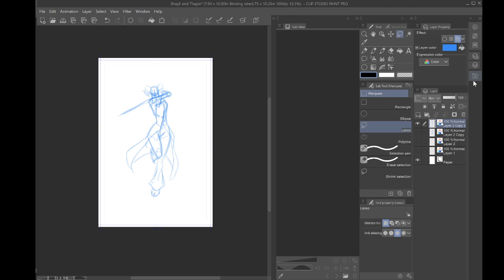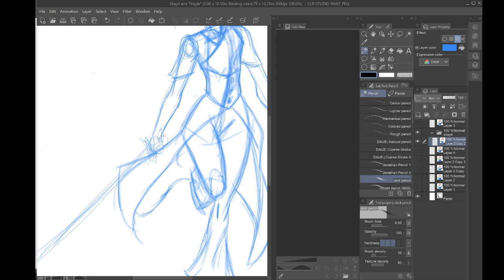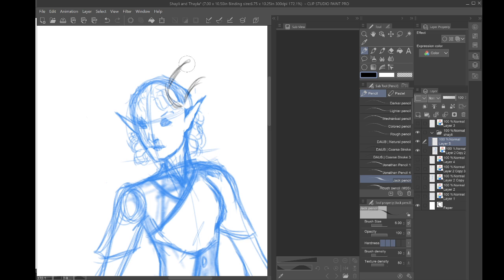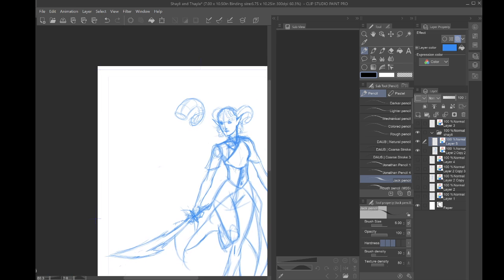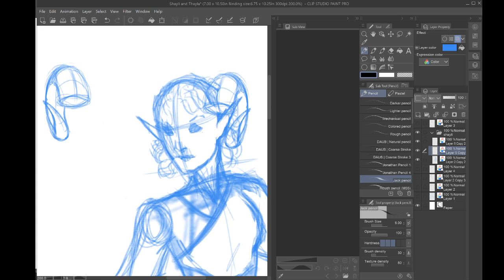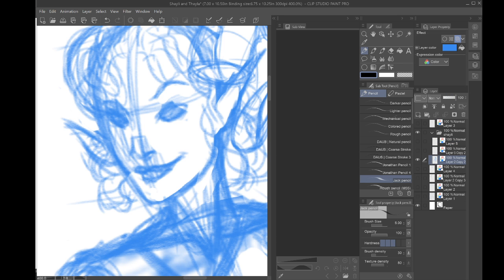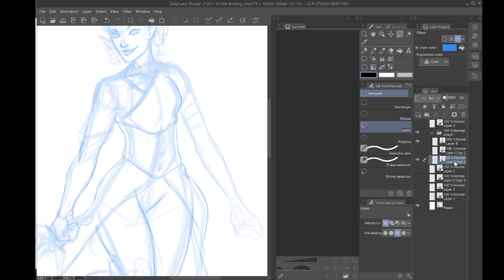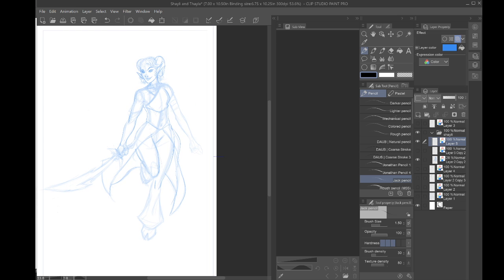Drawing Time - Commission for Izzy: Shayli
Drawing a Commission for Izzy, her Tiefling Bladesinger, Shayli! Also, this video features a special guest appearance by Isabelle herself, where she bosses me around XD XD -- Watch live